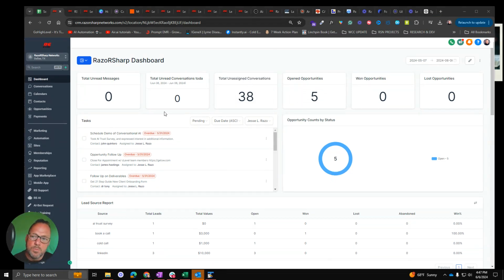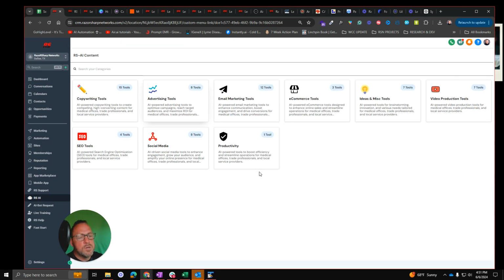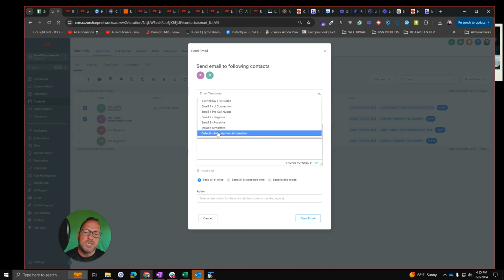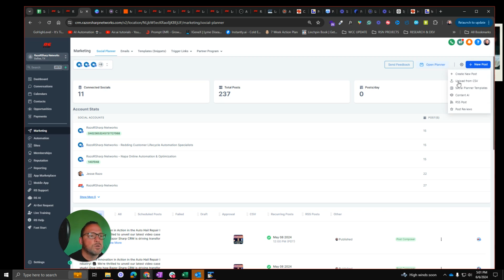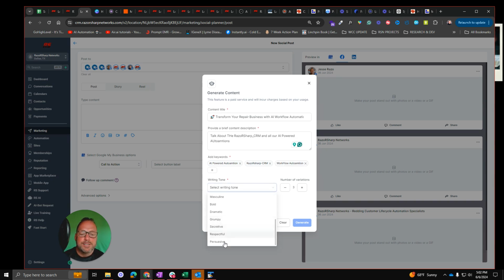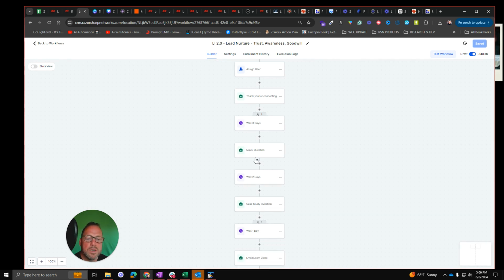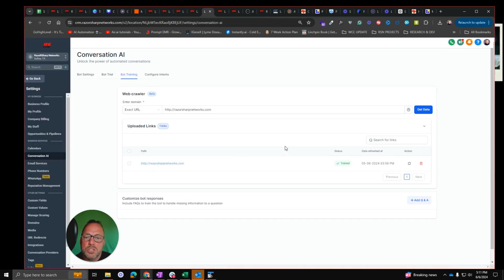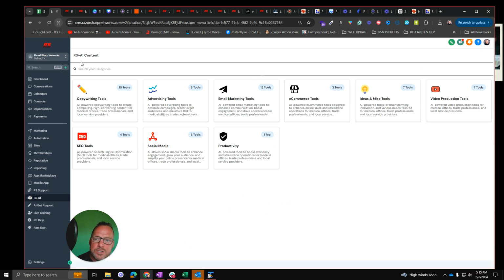5 Ways To Use AI To Grow Your Business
Unlock the secrets to skyrocketing your business revenue with AI-powered automation! 🚀 In this video, I'll reveal 5 revolutionary ways we're leveraging the RazoRSharp-CRM to optimize workflows and drive growth for medical offices, trade professionals, and local service-based businesses.

LEVERAGE AI & AUTOMATION TO GROW YOUR BUSINESS?

HELP SHAPE THE FUTURE OF AI & AUTOMATION FOR YOUR BUSINESS?
Do You Trust AI?  Take Our Short Survey
SHIFT-AI, Build It LIVE Event Coming Soon!  Help Shape The Event

Join the conversation in the comments below and let us know how you plan to leverage AI and automation in your business. 🌟

00:00 - Introduction: AI-Powered Automation for Business Growth
00:18 - RazorSharp CRM Overview and Benefits
01:06 - Customer Lifecycle Automation Framework
03:15 - Five Core Functions of Business Automation
06:19 - Facebook Ad Campaign Strategy
08:49 - Meeting Automation and Follow-Up
12:51 - Unifying Communications Across Platforms
14:40 - Simplified CRM Adoption for Teams
22:13 - Lead Nurturing with LinkedIn Automation
25:06 - Customer Retention and Ascension Strategies

ASK ABOUT OUR CASE STUDY PROGRAM!!
- FREE AI Bot Development Opportunity: Collaborate with our development team to create custom chatbots tailored to your business needs.